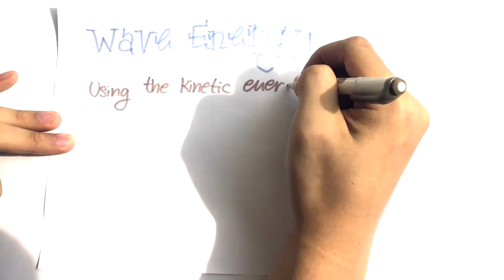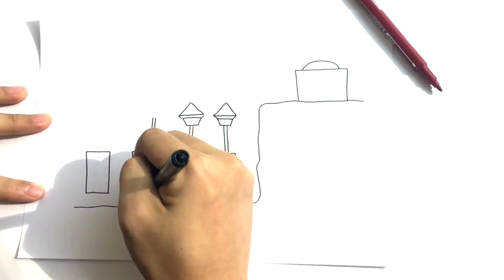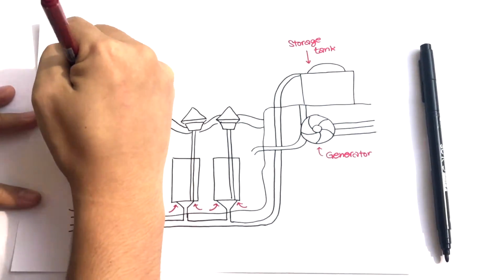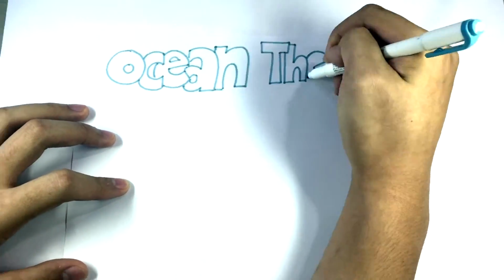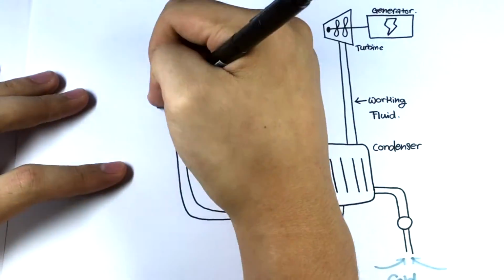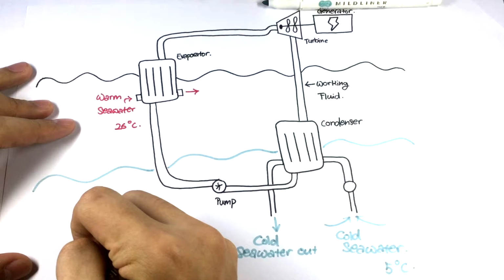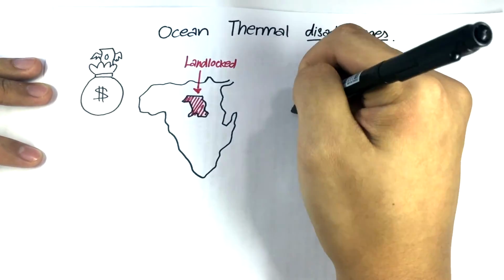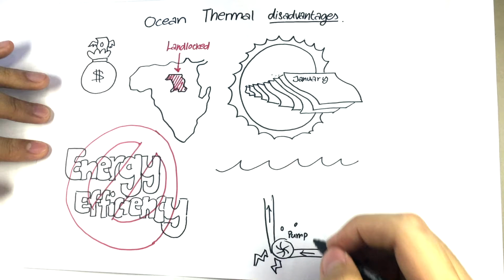Renewable Energy By Using Waves & OTEC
Singapore Polytechnic
Diploma in Chemical Engineering
AY15/16 S2
GENG

Done By:
Naeem, Hong Wei, Xing Hui & Phua J